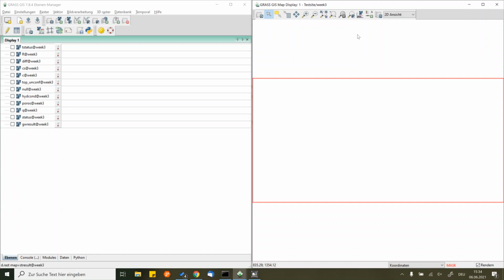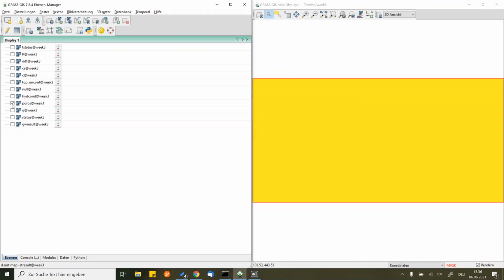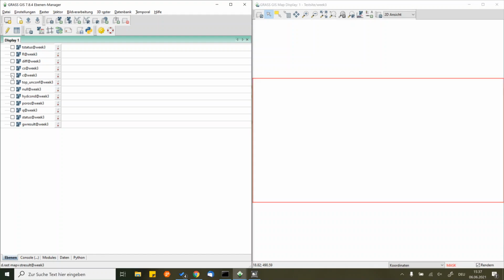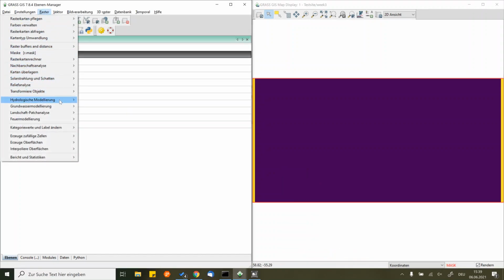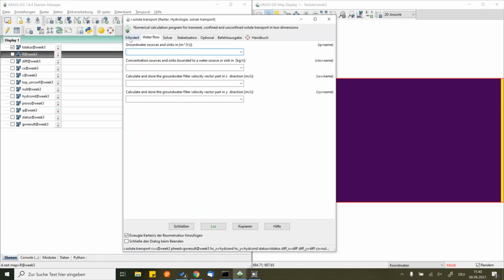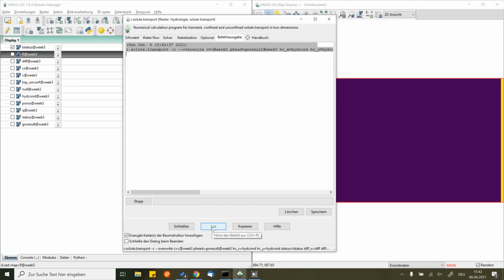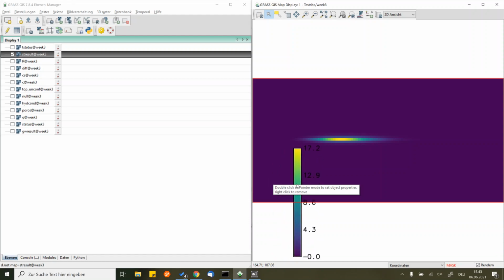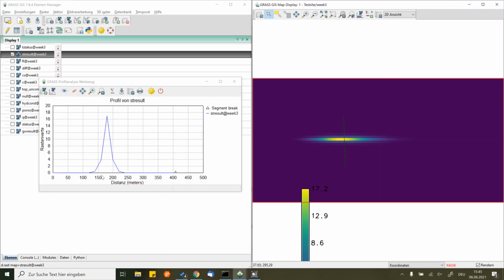Hydraulic groundwater modeling - GRASS GIS: Solute transport modeling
Using the r.solute.transport module in GRASS GIS for solute transport modeling in groundwater flow.